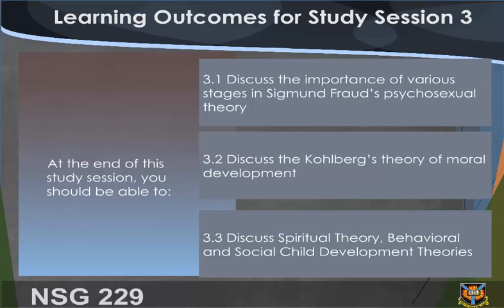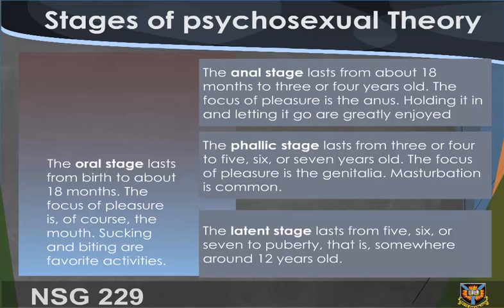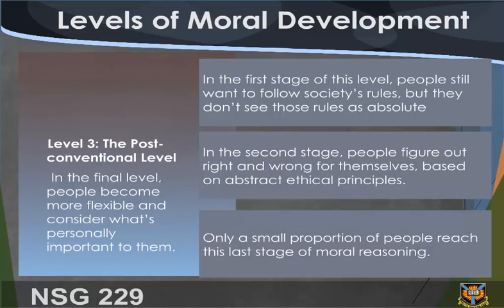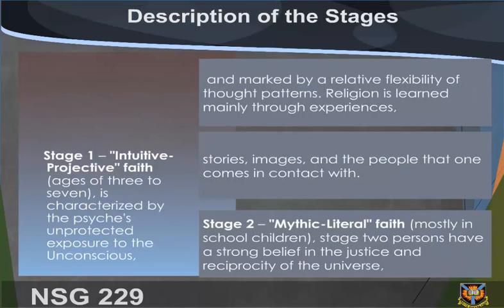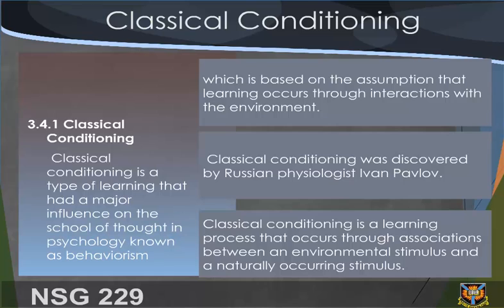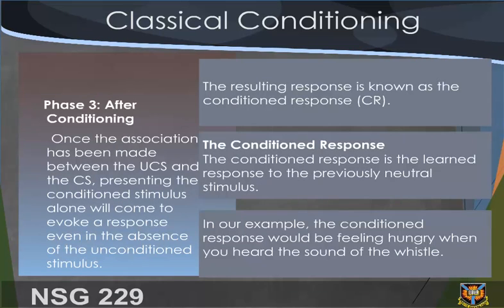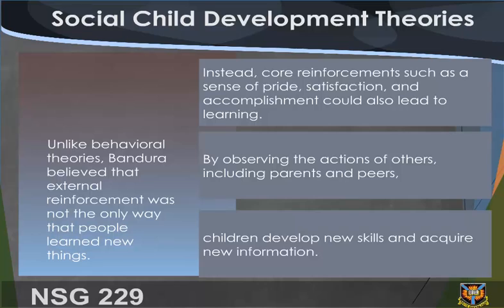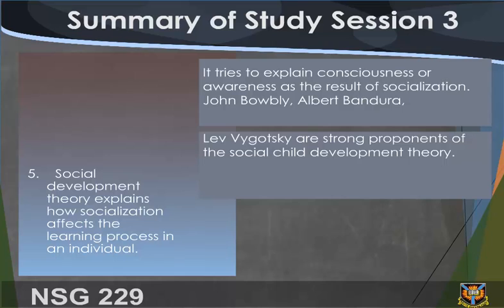NSG 229 session 3